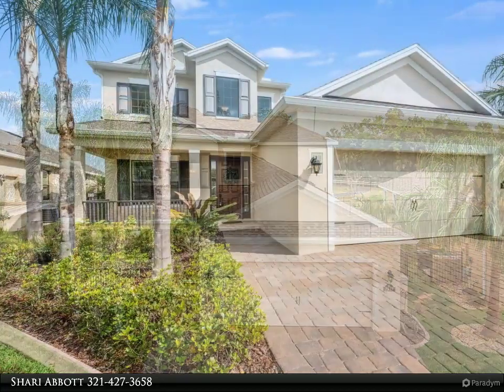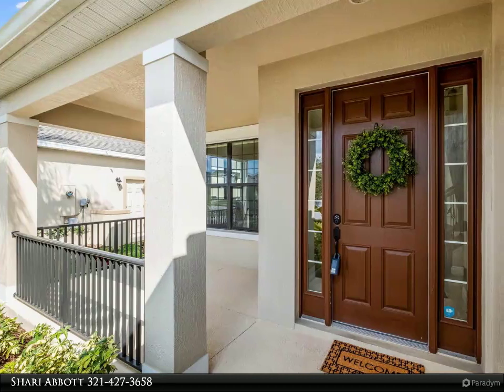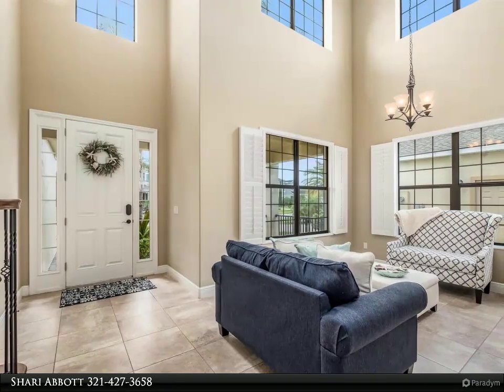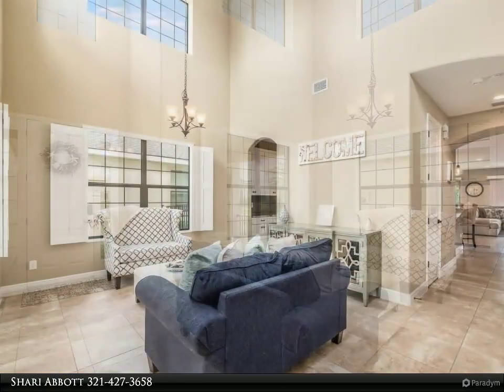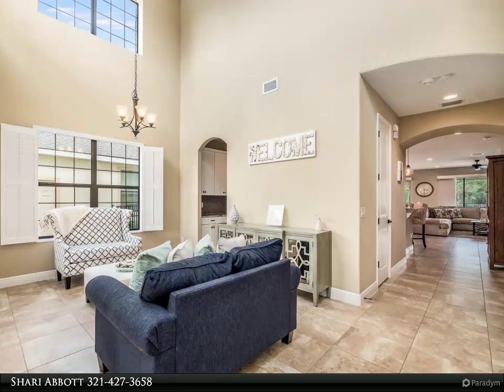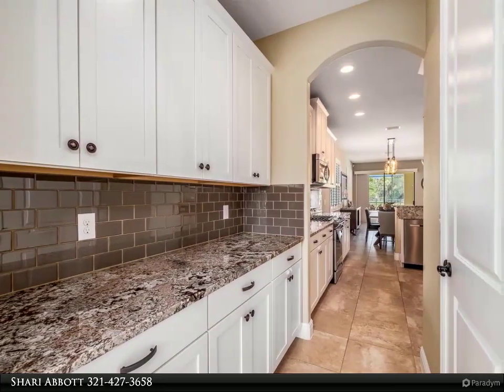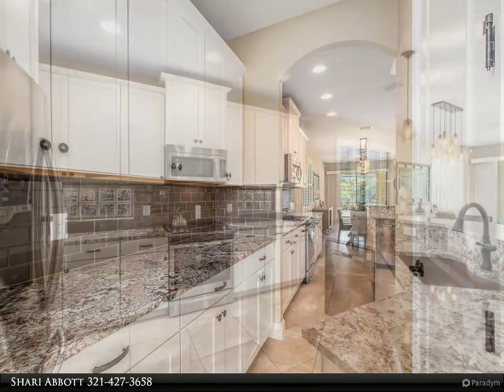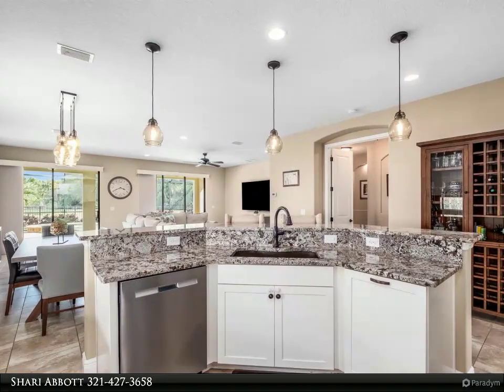Berkshire Hathaway HomeServices Florida Realty - 7937 Quimby Court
WHOA! Highly sought after Willow II floor plan w/ versatile living areas - IDEAL for any size family. Impress your guests as they enter into the dining/flex room with 20' soaring ceilings & stunning staircase. The heart of the home is the gorgeous kitchen w/white shaker cabinets, butler's pantry, upgraded granite, gas stove & subway tile backsplash. Kitchen opens up to the spacious great room w/ dining & living area & amazing views of lake & preserve. Master Suite is downstairs as is guest suite w/private bath. Upstairs has 3 bedrooms (one could be bonus/media room) & full bath. Salt Water Heated Pool, Impact windows upstairs, hurricane shutters downstairs, fully fenced in yard, expanded paver driveways, plantation shutters, custom lighting, located on a cul-de-sac and so much more!

Shari Abbott
Berkshire Hathaway HomeServices Florida Realty